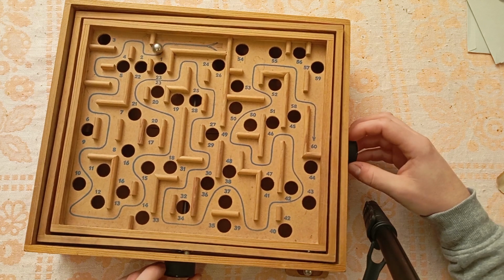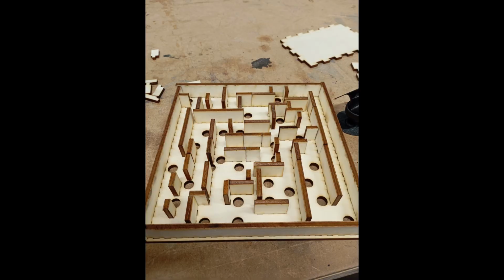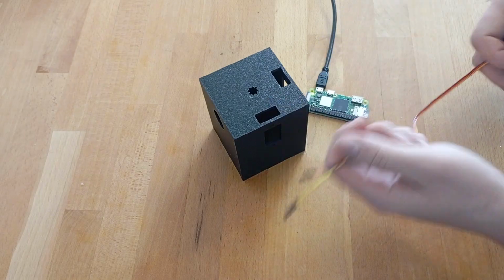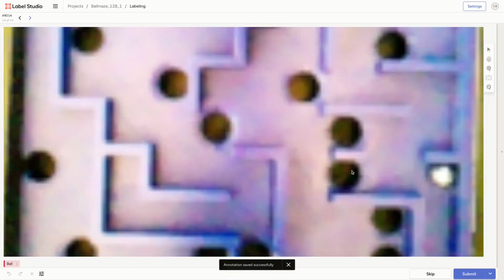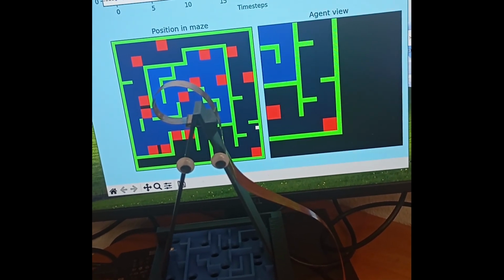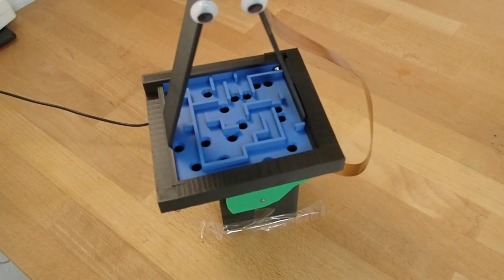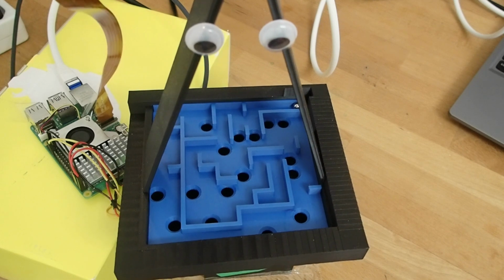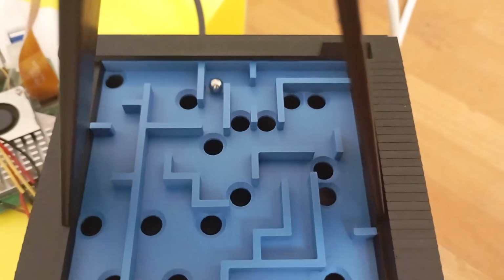My Reinforcement Learning Ball Maze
Dangge an @gatzesgames7891  fürs Mikrofon :)